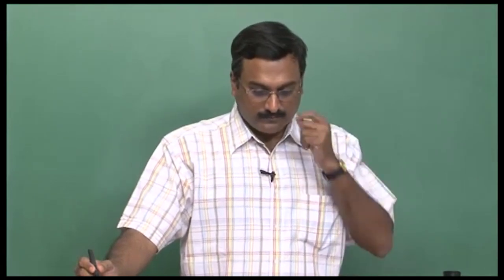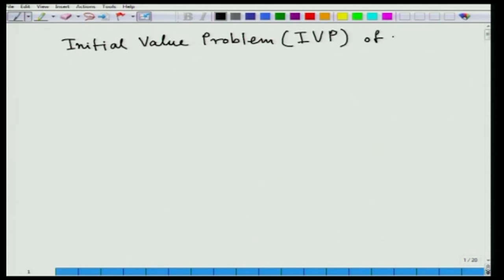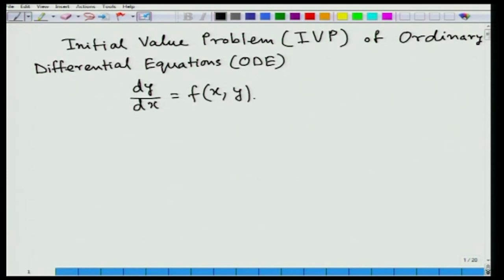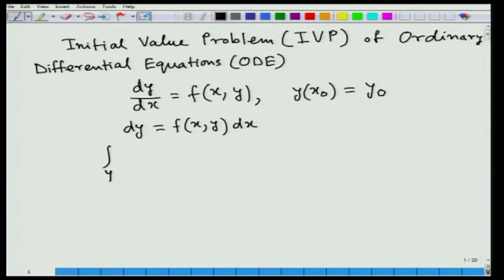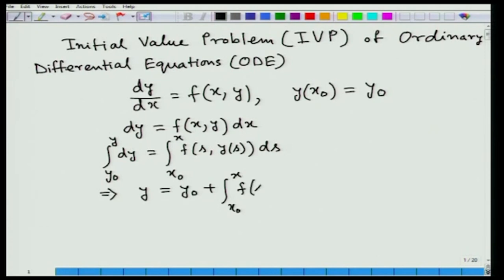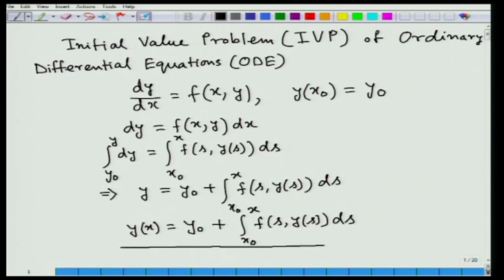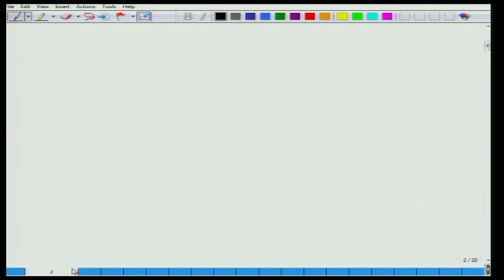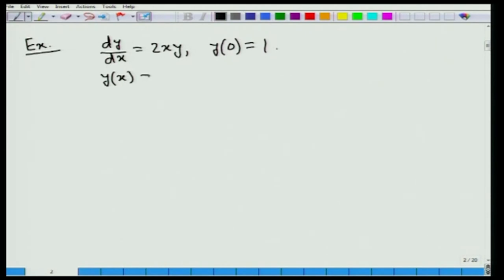Lecture-21 (Calculus of Variations and Integral Equations)